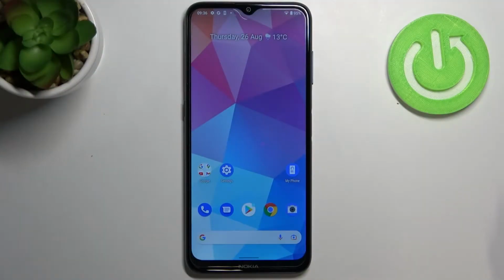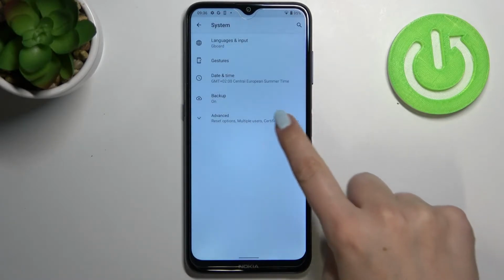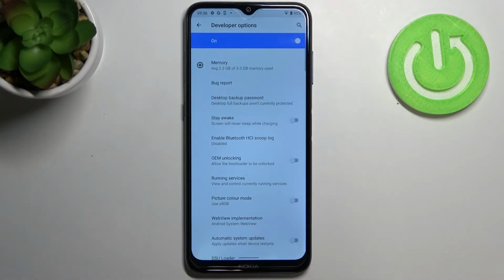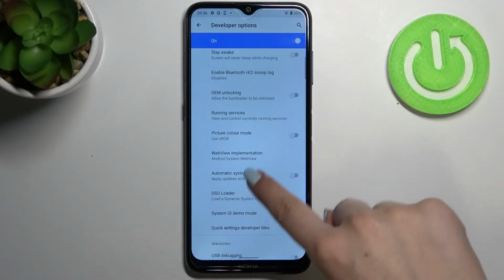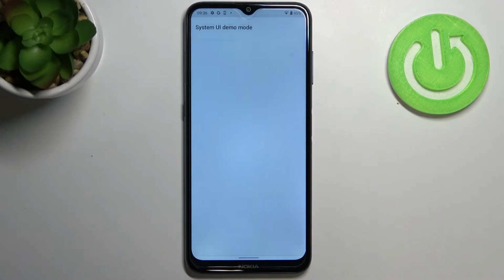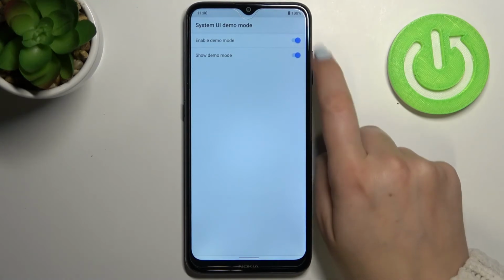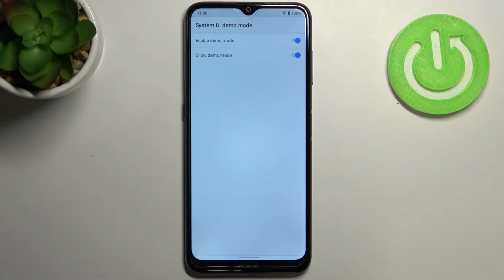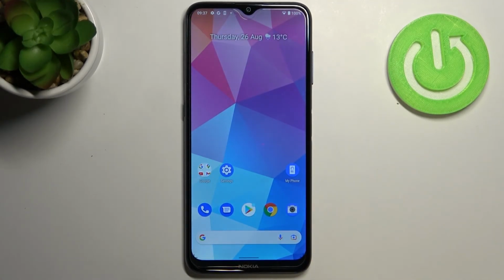How to Enter Demo Mode on NOKIA G20 – Floor/Kiosk Mode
Find out more info about NOKIA G20:
Are you looking for a possibility to activate demo mode on NOKIA G20? Not really sure how to use kiosk mode on NOKIA G20? We would like to present the video guide, where we show you how to get access to the demo mode in NOKIA G20. If you wish to activate a mode that is usually sed by retail stores on their consumer electronics floor models, check out the attached video and learn how to use a combination of keys to enable floor/kiosk mode on NOKIA G20 easily. Let’s follow the instructions and use the demo mode in your Nokia device. Visit our HardReset.info YT channel and learn more tricks for NOKIA G20.

How to enable Demo Mode on NOKIA G20? How to open Demo Mode on NOKIA G20? How will NOKIA G20 work in Demo Mode? How to use Demo Mode on NOKIA G20? How to turn on Demo Mode on NOKIA G20? How to activate Demo Mode on NOKIA G20?